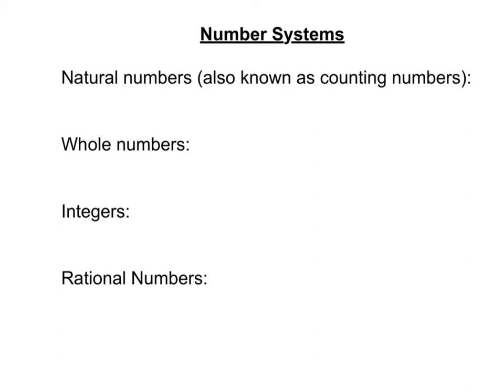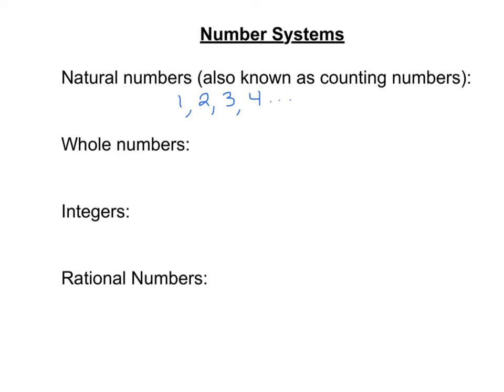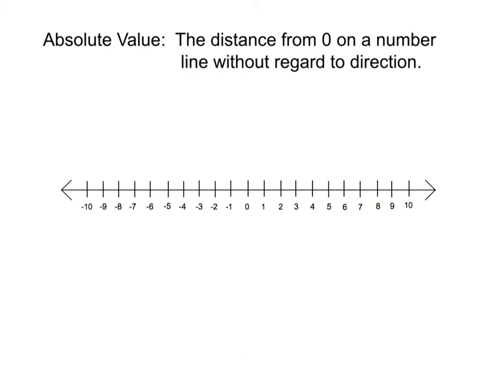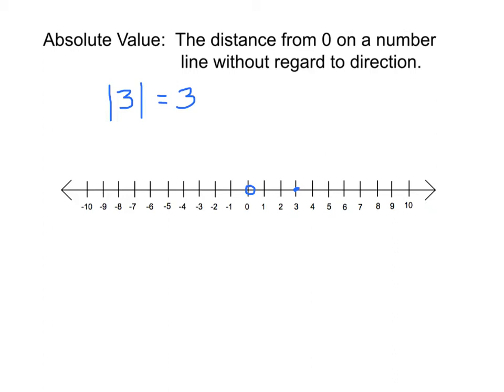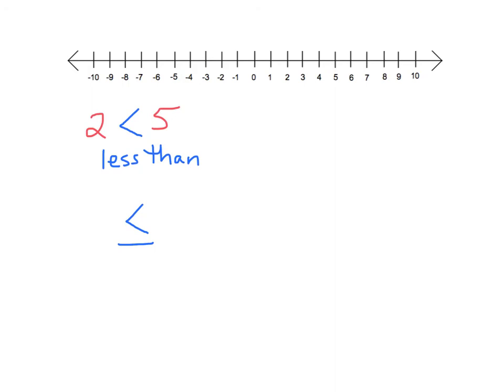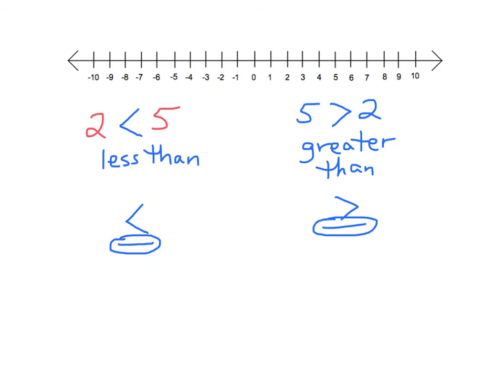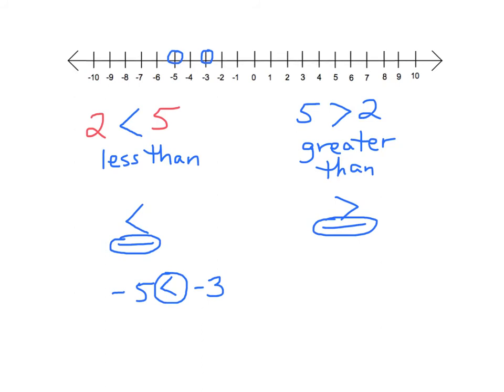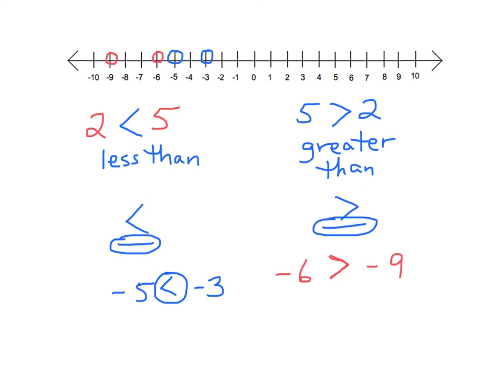Integers and Absolute Value Video